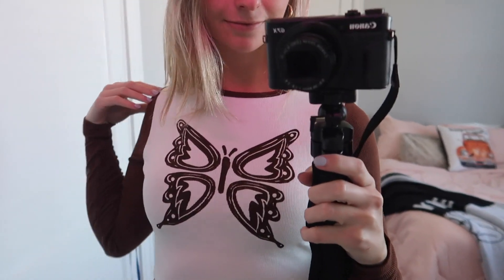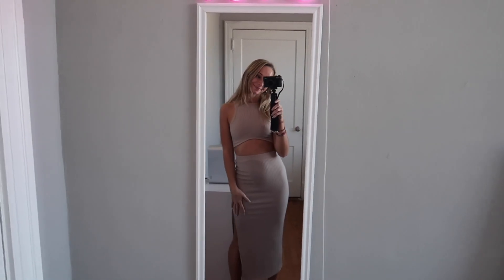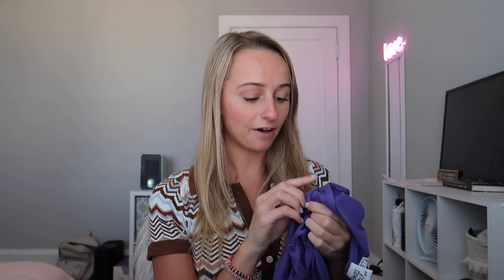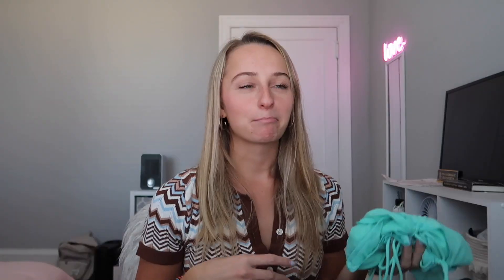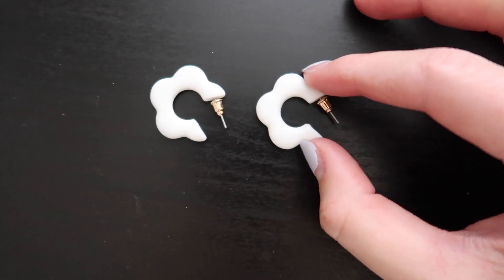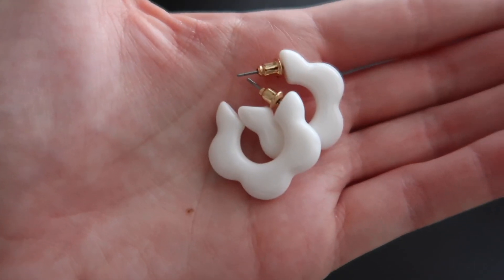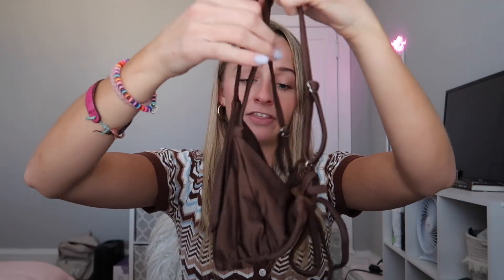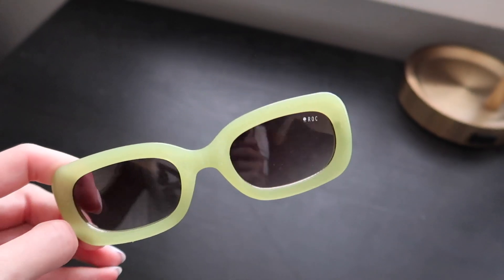$650 PRINCESS POLLY SPRING TRY ON HAUL🤍 + discount code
and use my code
‘JACKIE2O’ for 20% off!

⇩FUN STUFF IN HERE⇩

I apologize in advance for saying the word cute over 7 thousand times.

See these fits in action on my insta @jackierhoads

FTC: This video is sponsored by Princess Polly, all opinions are my own!

this vid is about...